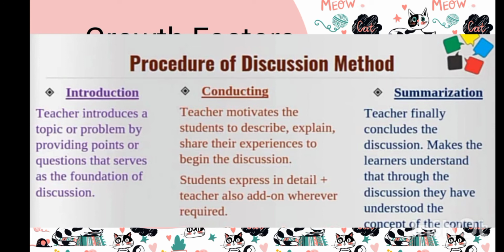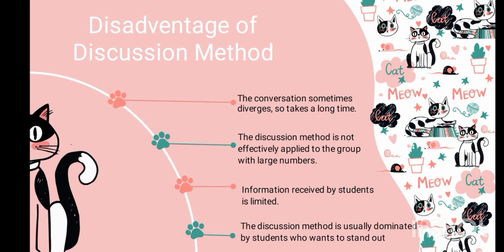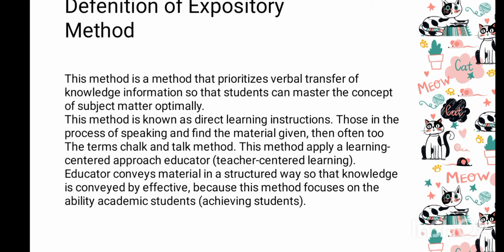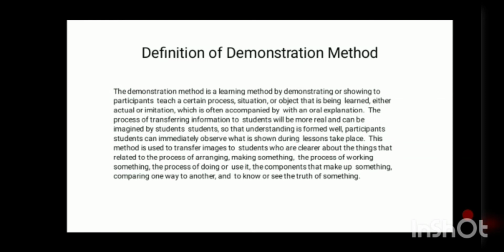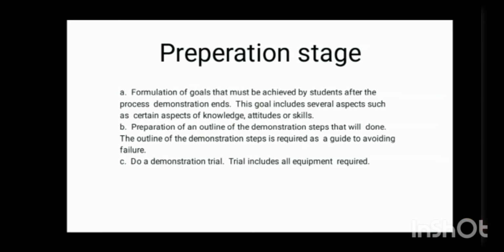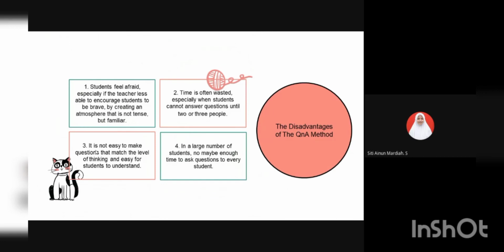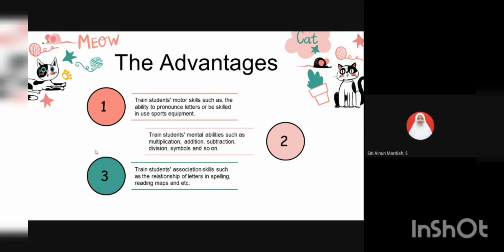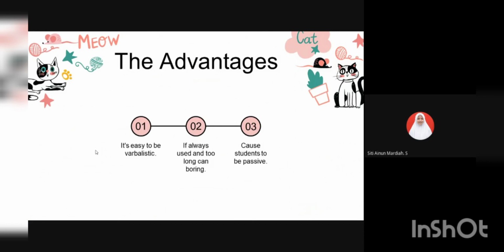Group 6 Teaching and Learning